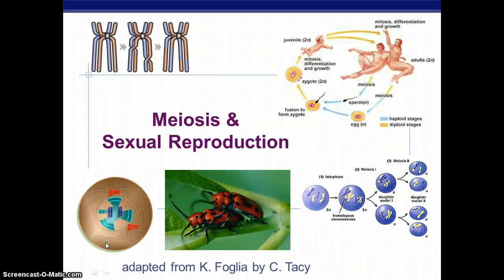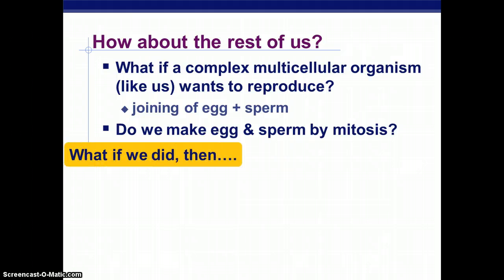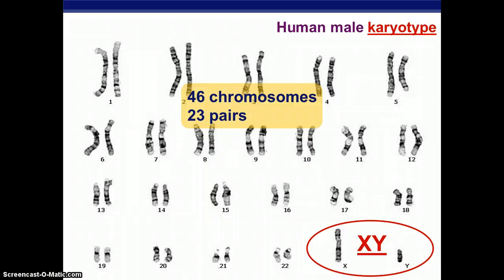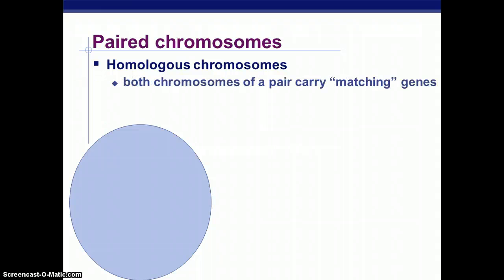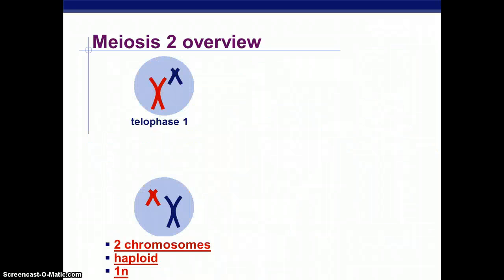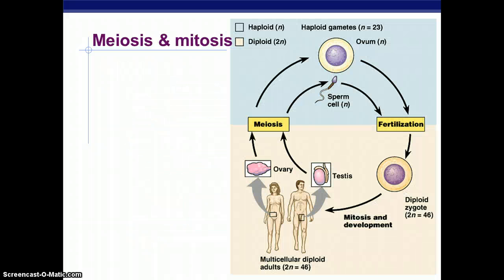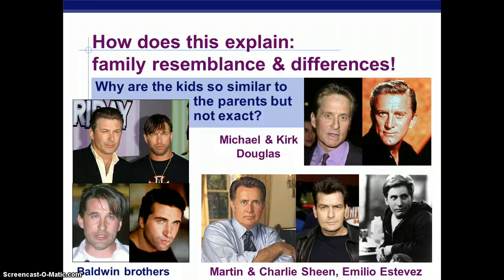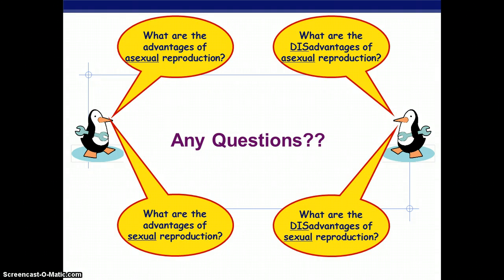Meiosis PowerPoint video